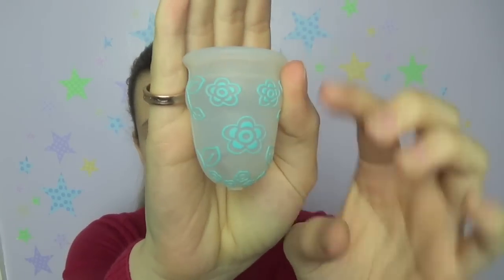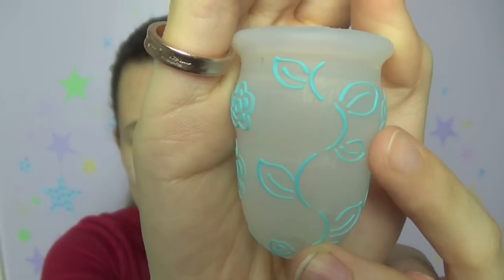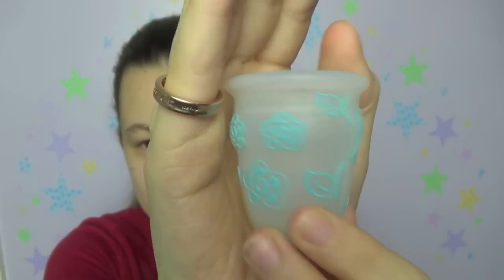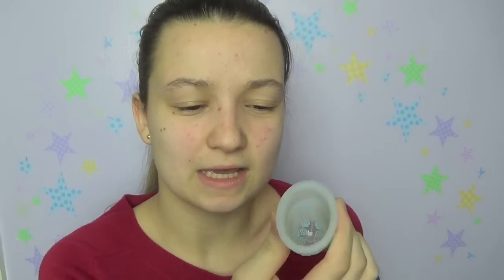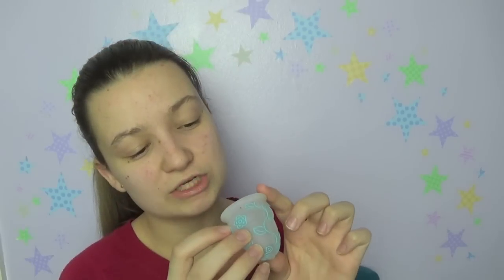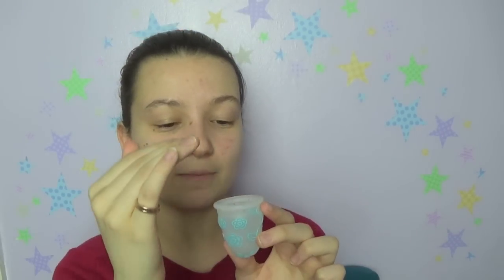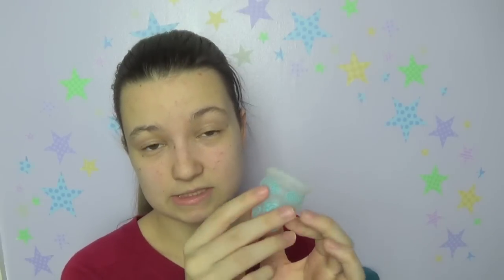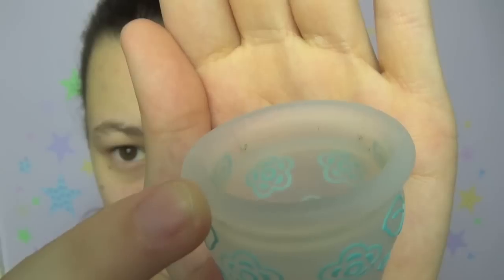Luv ur Body cup review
Precious Stars
KT1 9YG
UK